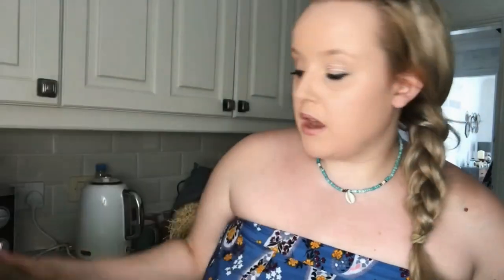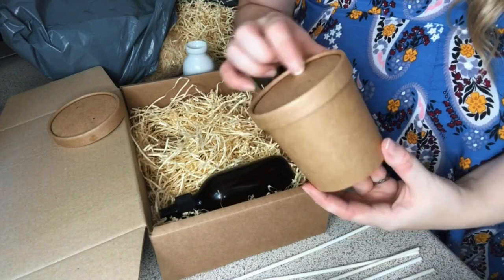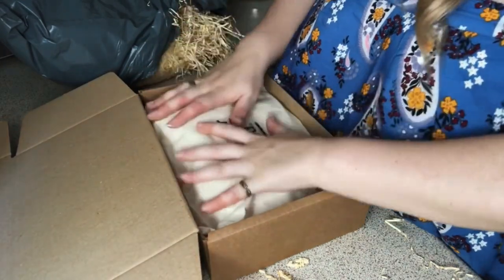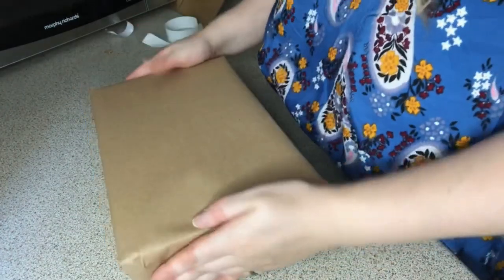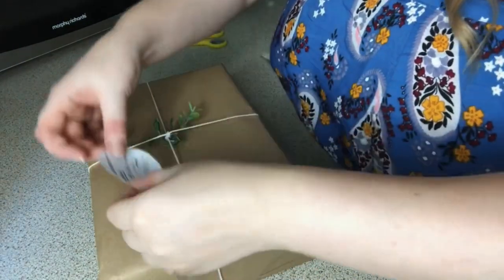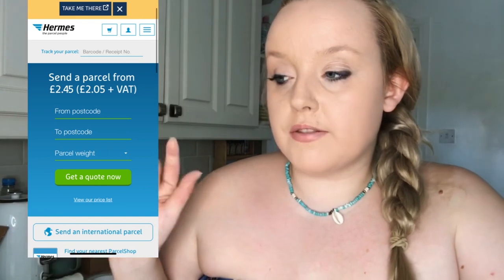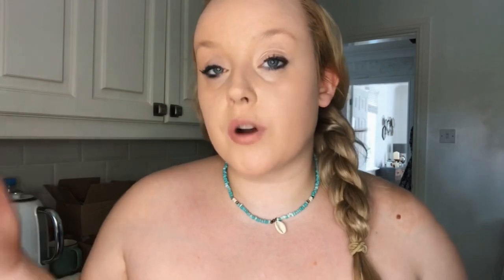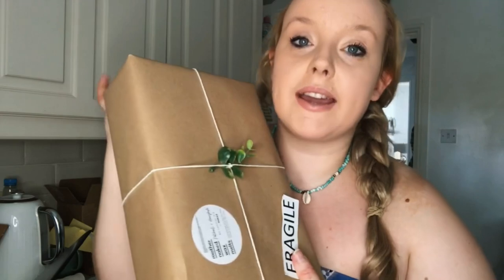HOW I PACKAGE MY CANDLES FOR SHIPPING AND HOW I SHIP MY PRODUCTS!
I HAVE NOW SWAPPED MY BUSINESS INSURANCE. I AM WITH ‘CRAFTCOVER’. MUCH CHEAPER AND COVERS ONLINE SELLING. For product and public liability.

- 200g Cream Shredded Kraft Paper Ideal For Hamper Fill by Ei-Packaging

- Brown paper - Triplast 750mm x 50m Roll of Brown ECO Kraft Paper | Made from 100% Recycled Paper | Biodegradable & Fully Recylable Brown Wrapping Paper Roll | Wrapping and Packing Paper (50-metres)

- Brown tubs - Brown Kraft Disposable Soup Containers with Lids - 25 Pack of Paper Soup Bowls - 16 oz Takeaway Tubs Perfect for Ice Cream Containers, and Deli Containers

Unfortunately to take part you must be based in the UK for shipping purposes. So sorry! Due to coronavirus I can’t ship internationally at the moment. It would take 5 weeks if not longer and because my products have natural ingredients that’s just not possible.

4 WEEK COMPETITION! 7/8/2020 - 4/9/2020!

Opportunity to win:
- 2 Mother Naked candles
- A large diffuser
- A large room spray
- A box of wax melts
(Worth £54)

TO ENTER You have to do 3 THINGS!

3. Join our mailing list (you’ll find a place to enter your email at the bottom of my website home

That’s it! Winner will be picked out randomly and live on YouTube on the 4th September! GOOD LUCK!

Welcome to MOTHER NAKED! My Candle Making Business.

I talk about all things business, candle-making & money-making from home.

My other YouTube Channel: TRYNABEAMAMA

FEATURES - Pregnancy through IUI via sperm donor. Losing weight to get pregnant with the vibration plate. Mental Health. Lifestyle vlogs & DIY/Hacks!

Business Instagram: @mothernaked.shop
Pregnancy & Weight Loss Instagram: @Trynabeamama